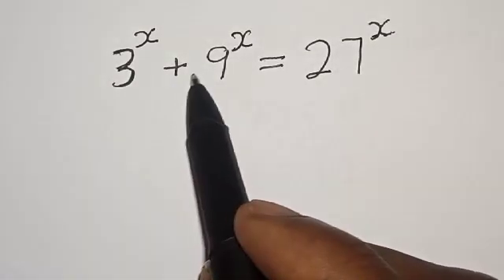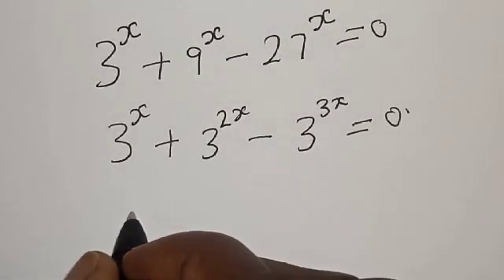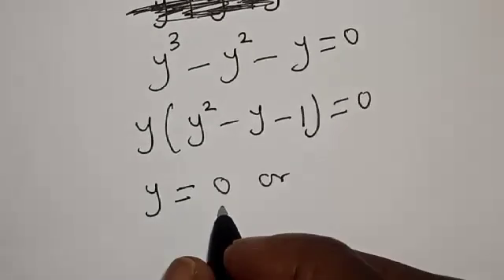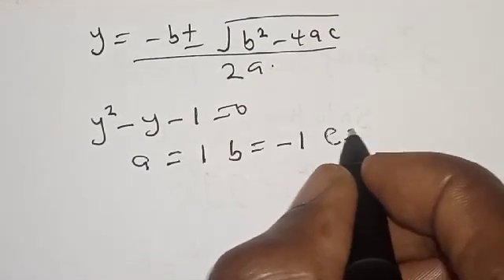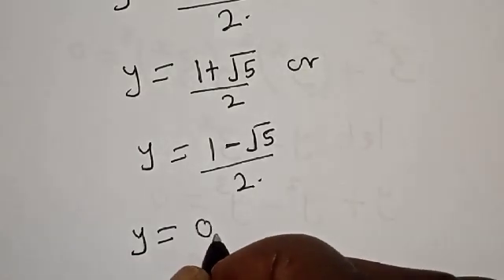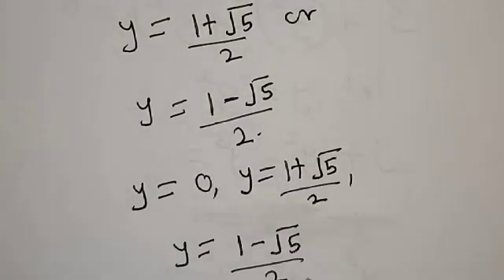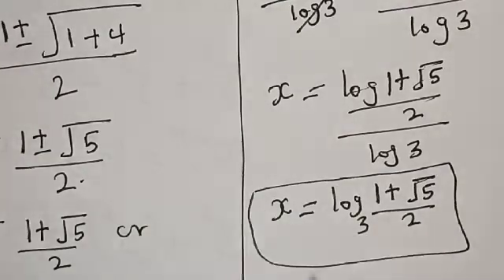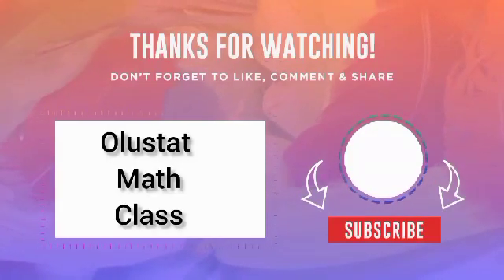Math Olympiad Question 3^x+9^x=27^x | Real Solutions...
In This video, you will learn how to solve the given Nice Math Olympiad Question quickly with the best Trick.